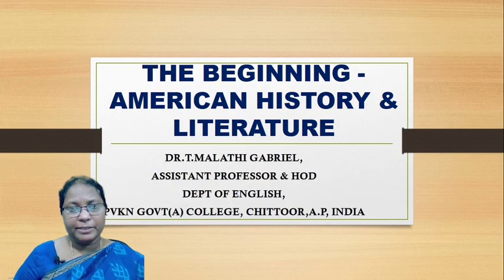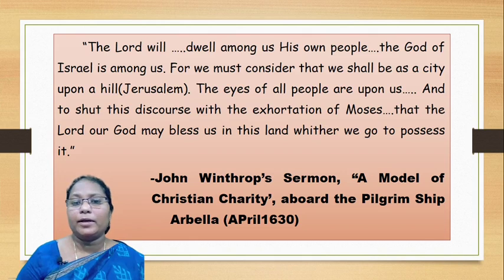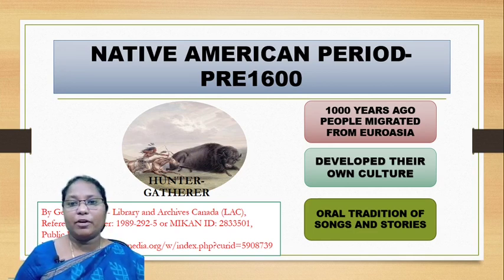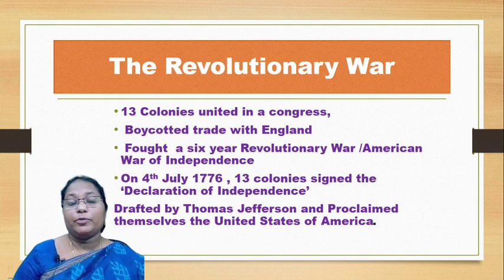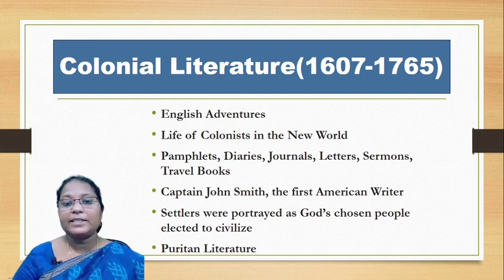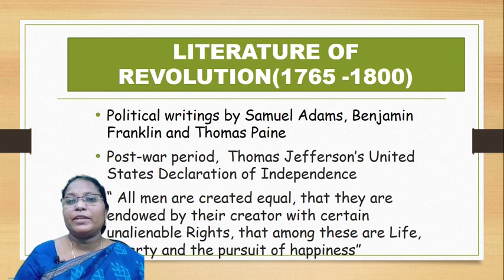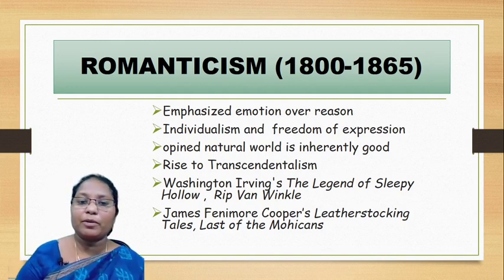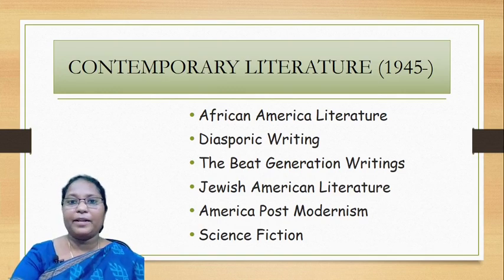Introduction to American History and Literature for M.A., English Students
A brief introduction to American History and Literature For M.A., English Students. It Showcases - Native American Period, Discovery of America and American Literature.